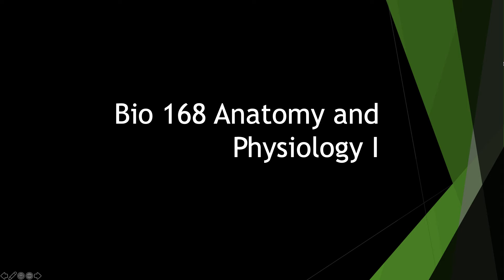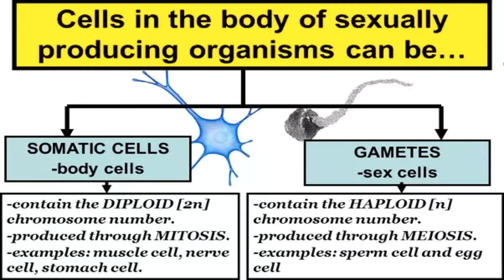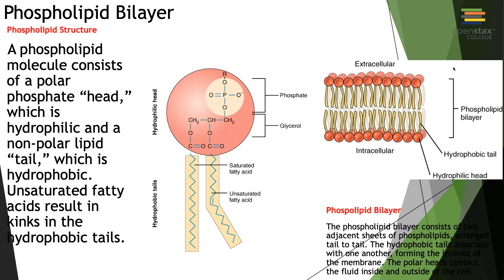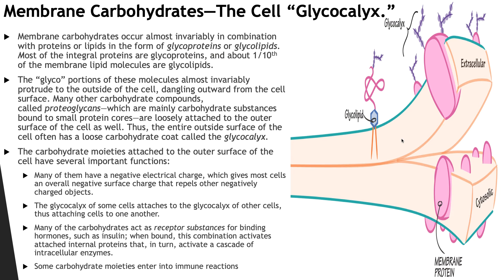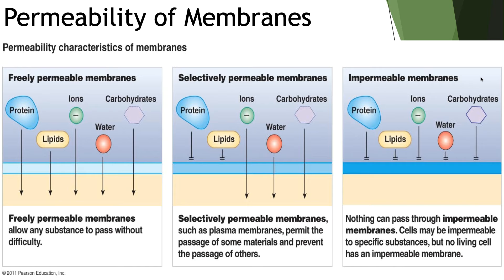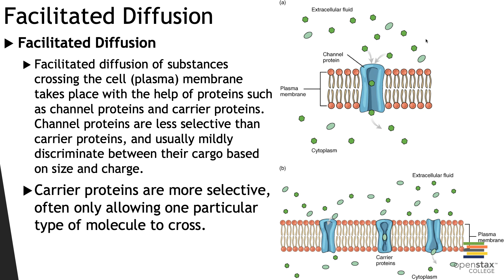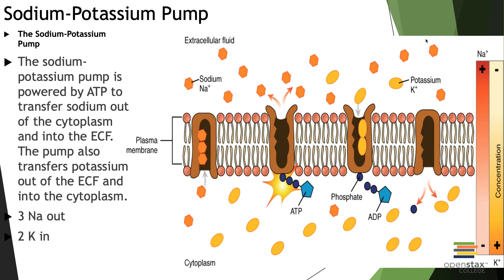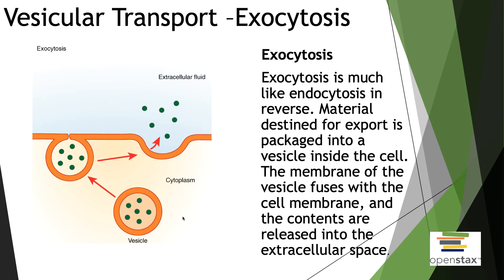Unit 1 Module 2.1